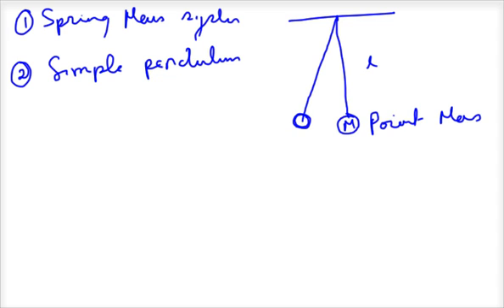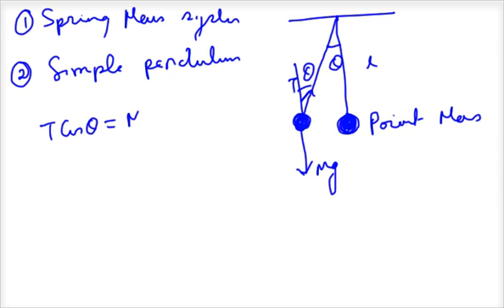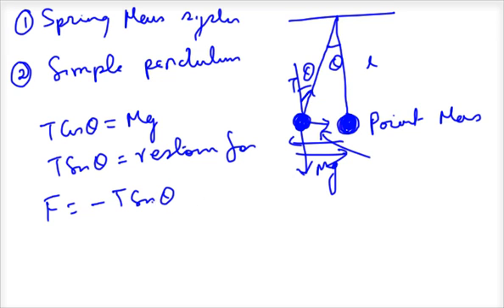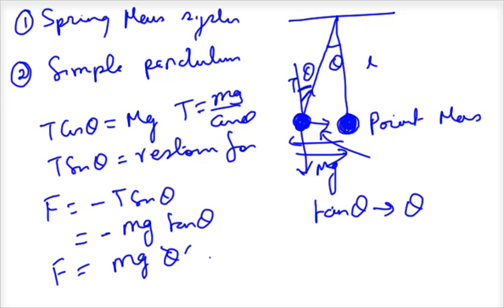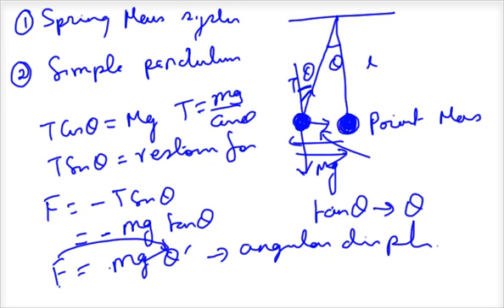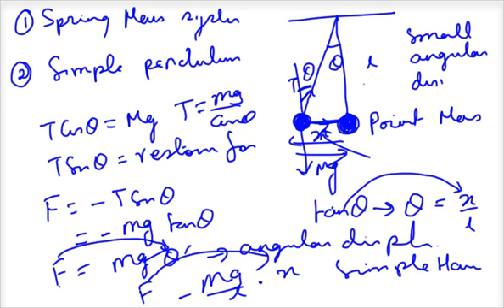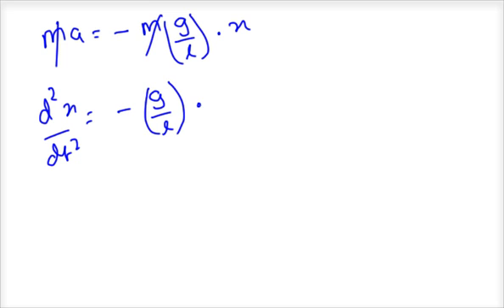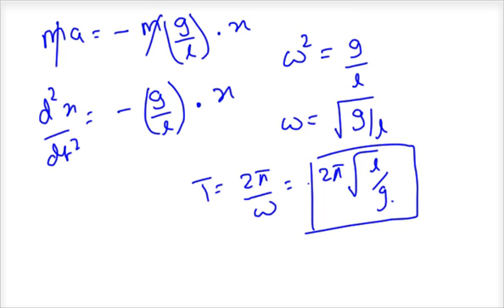oscillations 4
This is the fourth video in this series